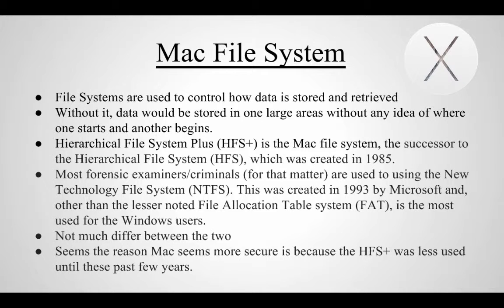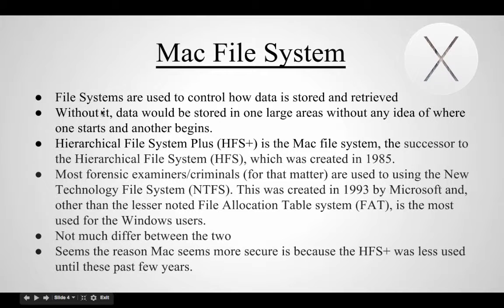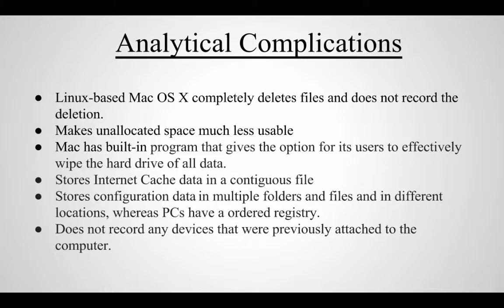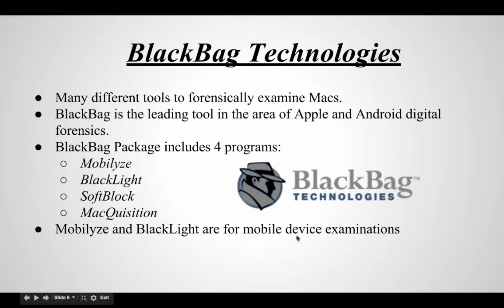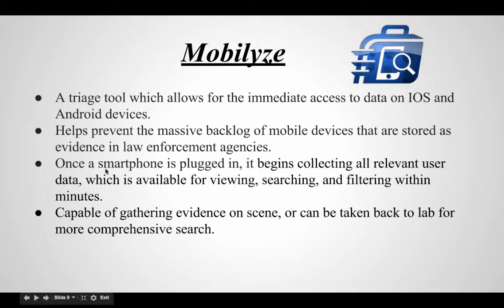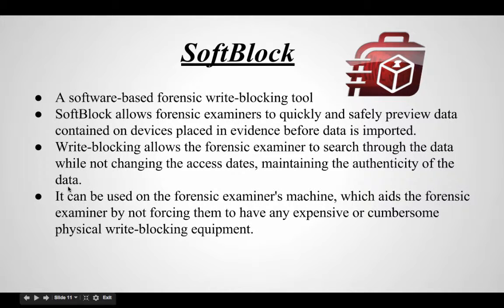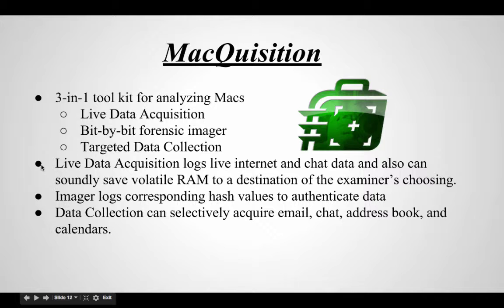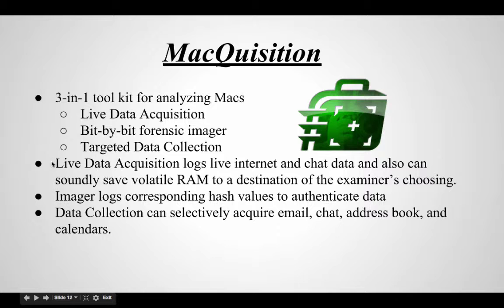HPR 108 Final Presentation